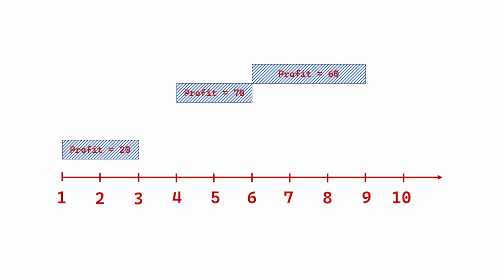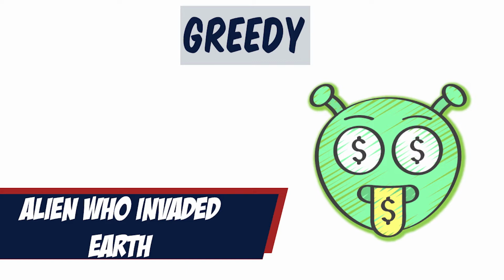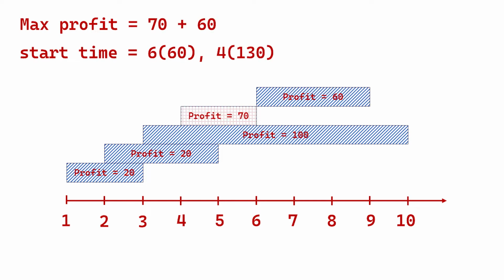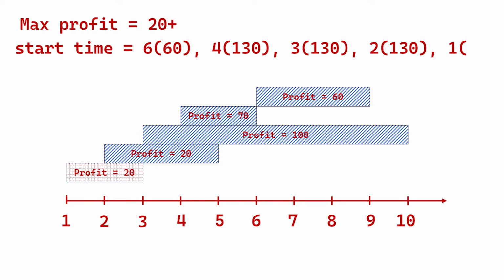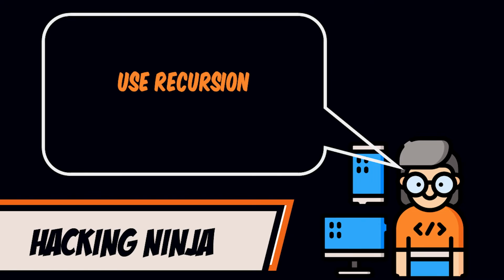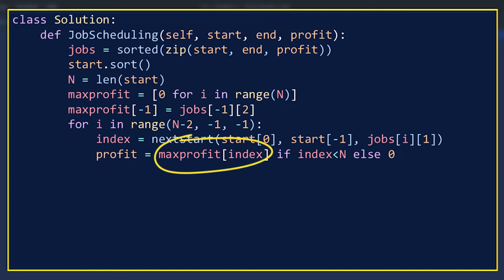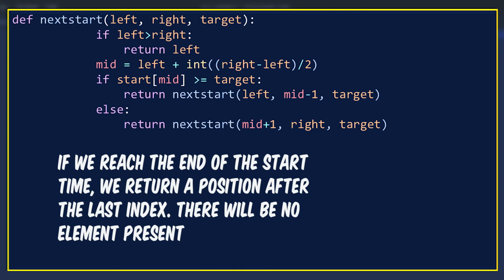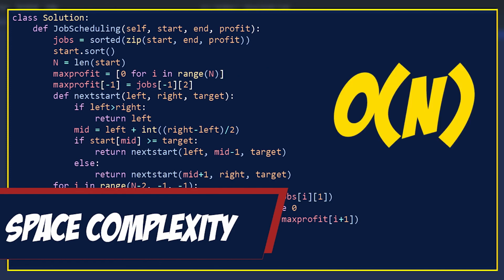The code to solve all your task scheduling problems to find the most profit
In today's problem, I use binary search to prioritize tasks based on their profit. This can also be used on the calendar. I will probably make more videos about that later

🔖 Chapters
00:05 Introduction
00:31 Constraints and questions
01:39 Approach
06:01 Code
08:54 Testcases
09:03 Code complexity
09:55 End Note